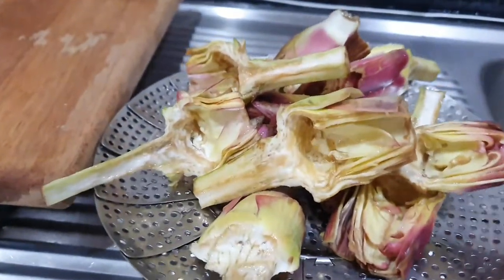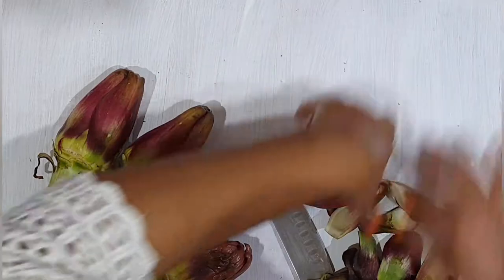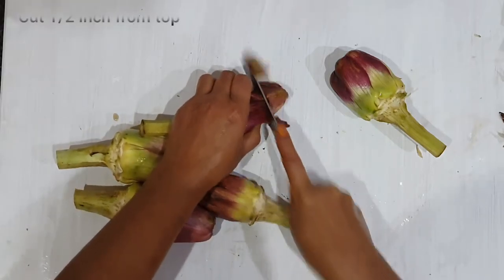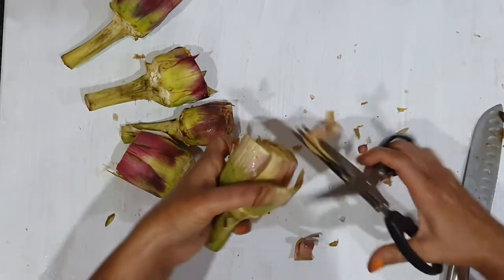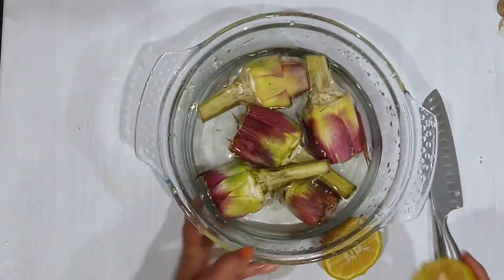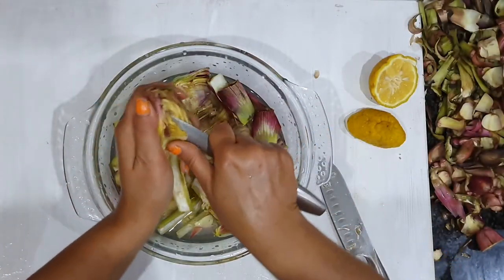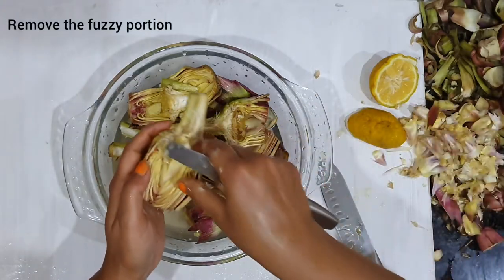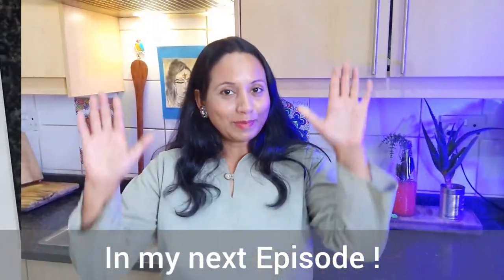How to Cut , Peel , Prepare Artichokes for Recipes | PREPARING PURPLE ARTICHOKES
Learn the easy way to peel , cut & prepare ARTICHOKES , wheather they are green artichokes or purple artichokes. This Episode will be followed by another Episode , sharing with you a delectable rich Artichoke Curry with exotic spices. howtocutartichoke purpleartichokes hotpooriz . I was introduced to artichokes , around 15 years ago on a Cruise ship. that was in Sweden on Viking Line CINDERELLA Cruise Ship . It was a splendid buffet , where I instantly fell in love with Artichokes cooked with lentils and bulgur wheat.
I would like to mention here , that I seem to love the full globular artichokes above all others. because of the volume of artichoke hearts.
If you are beginning to try these lovely flower buds for the first time...please watch this video carefully and not to skip any part in the video. Artichokes should be cut in a proper right manner . As not following any of the steps , can be mistake before proceeding to cook these.

❤️ 𝐑𝐄𝐂𝐈𝐏𝐄 close to my 𝐡𝐞𝐚𝐫𝐭 , from my 𝐆𝐑𝐀𝐍𝐃𝐅𝐀𝐓𝐇𝐄𝐑'𝐒 𝐊𝐈𝐓𝐂𝐇𝐄𝐍 . I t is soy free , vegetarian ...BEST ALTERNATIVE TO MEAT